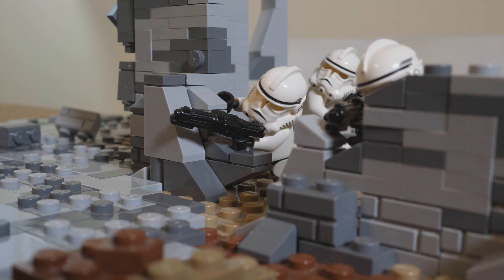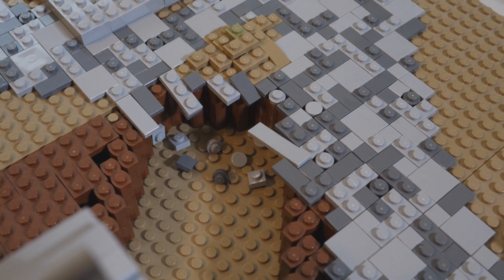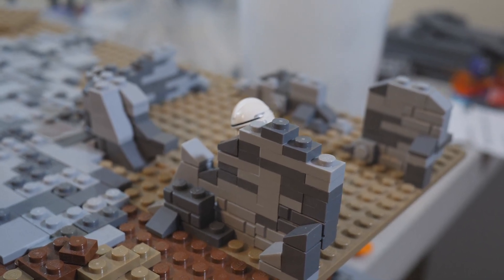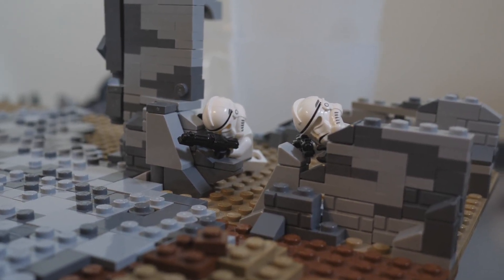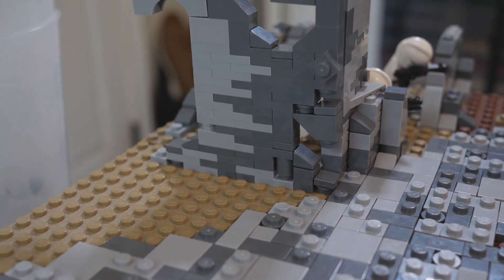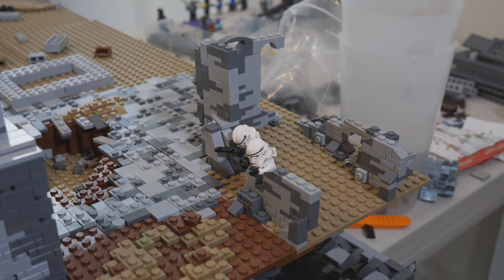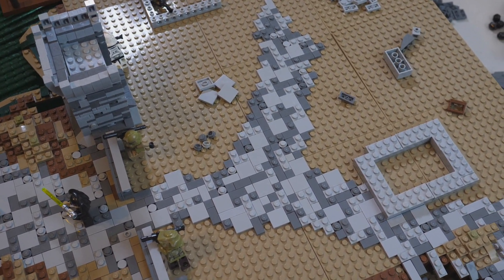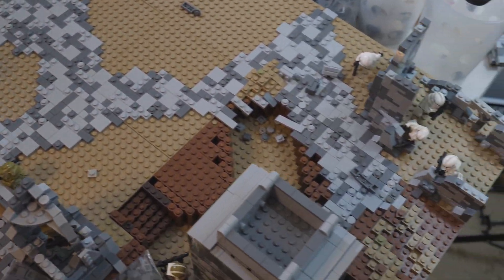LEGO Star Wars | Clone Wars MOC Update #22 Building the Village (Part Two)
Hello there everyone! In todays video I make some more progress on the main road and a new building structure!

2 next Sunday! And then Clone Wars MOC Update #23 the weekend after!